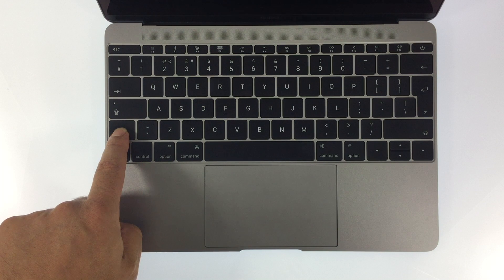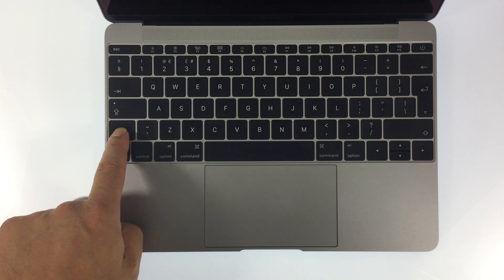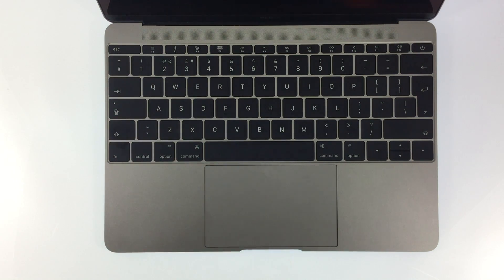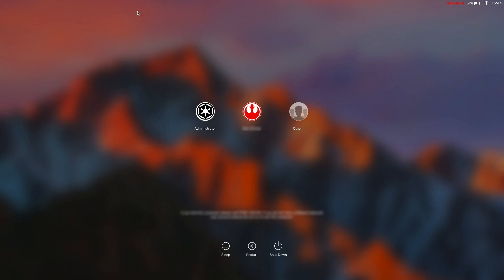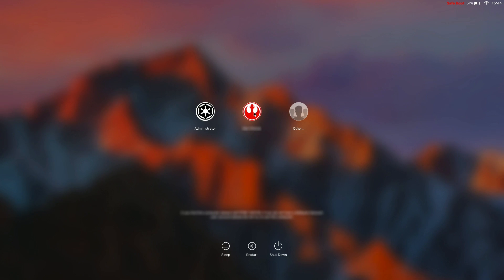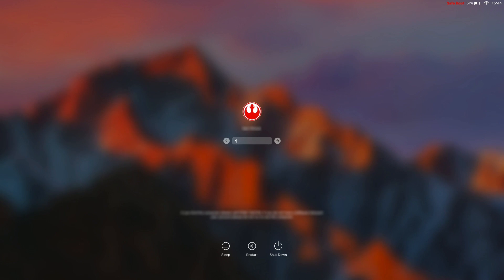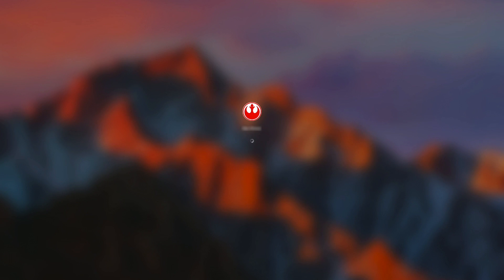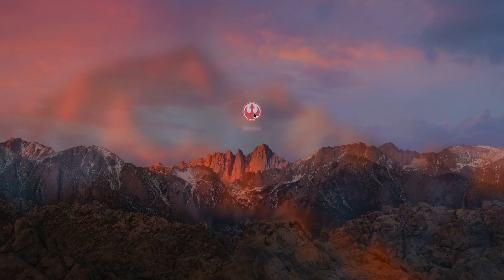How to boot macOS into safe boot or safe mode - macOS troubleshooting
Description:
In this video we look at Safe Boot (Safe Mode) for macOS. Safe Boot is a diagnostic tool that can be used to help you troubleshoot issues with your Apple Macintosh computer.

Products seen in this video:

Apple Macbook

Other products you may be interested in:

Apple MacBook Pro
Apple MacBook Air
Apple iMac
Apple Mac mini